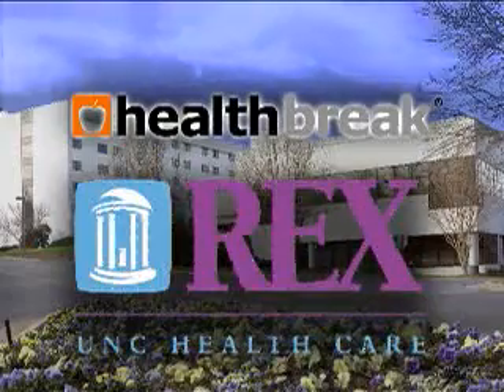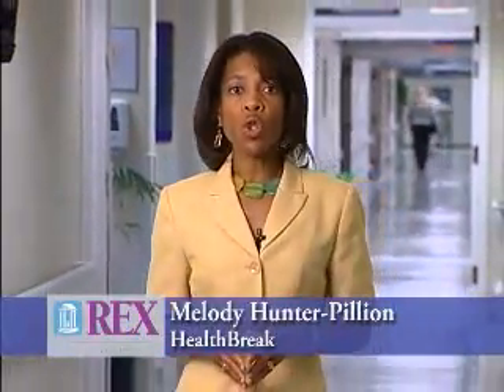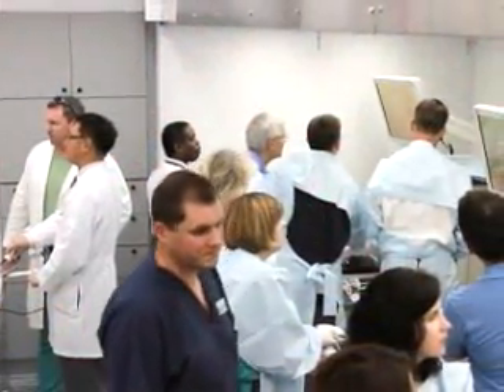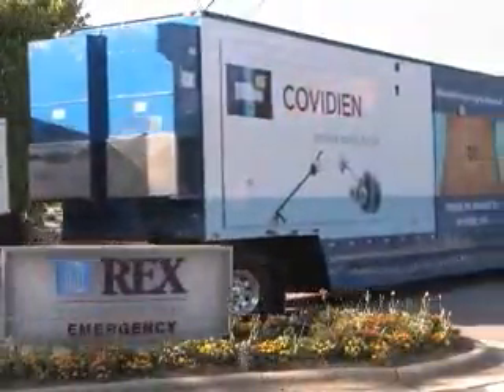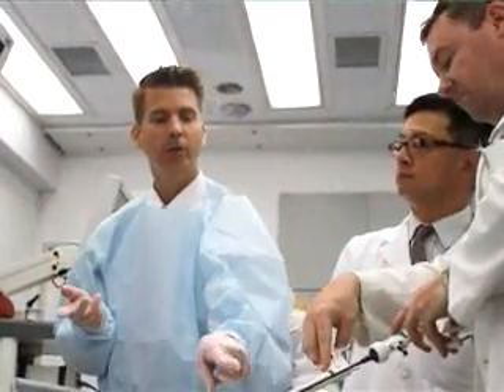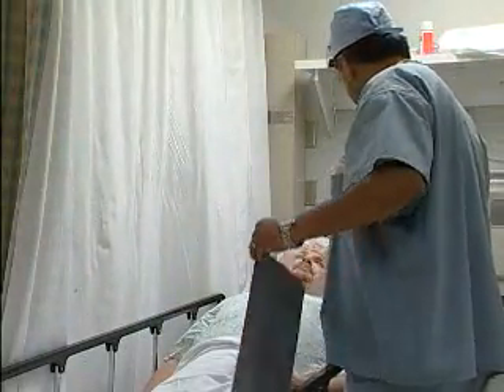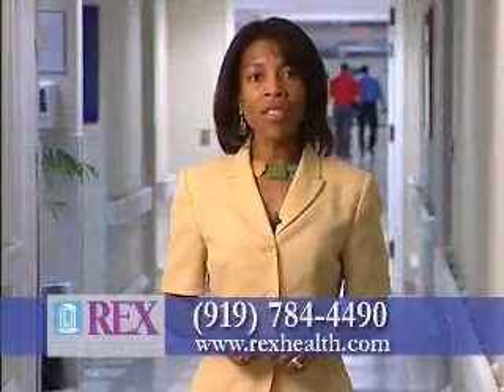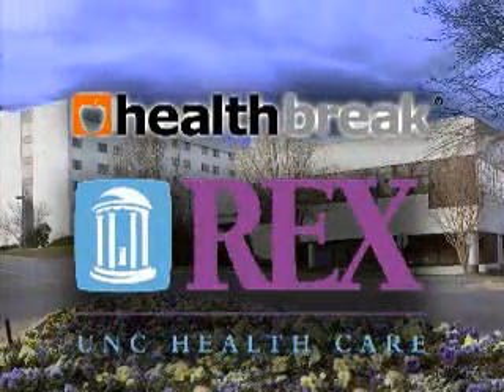Single Incision Laparoscopic Surgery Training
Single Incision Laparoscopic Surgery can result in less pain and potentially an invisible scar for the patient.  For the surgeon, it requires experience and the right training.  Dr. Jerry Stirman with Rex Surgical Specialists explains.